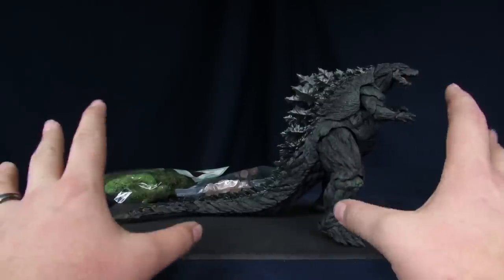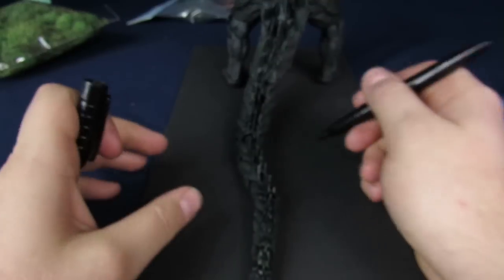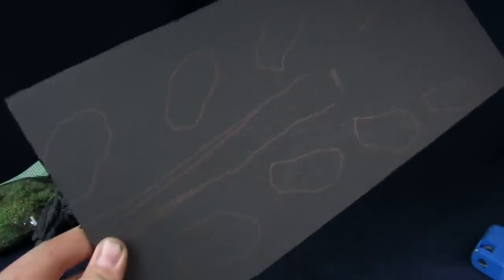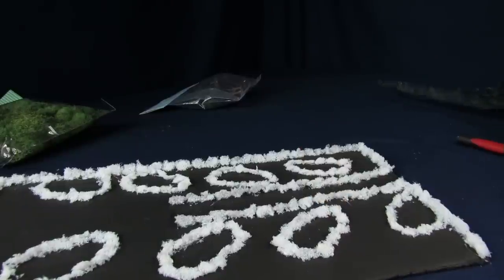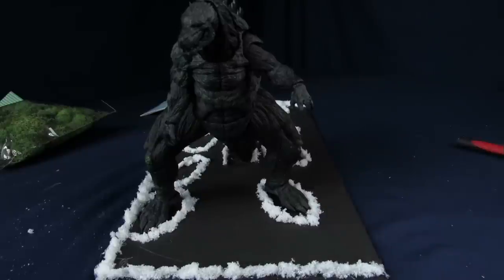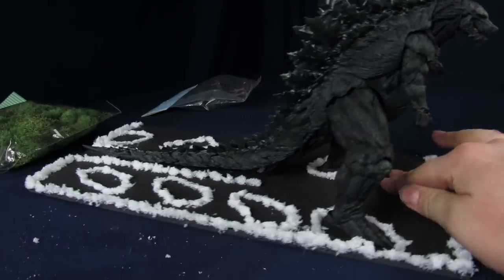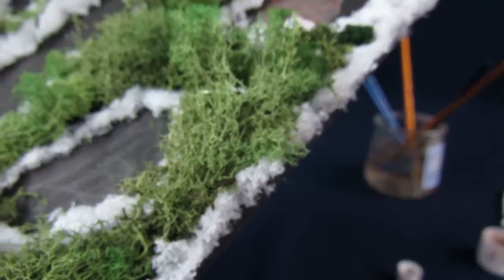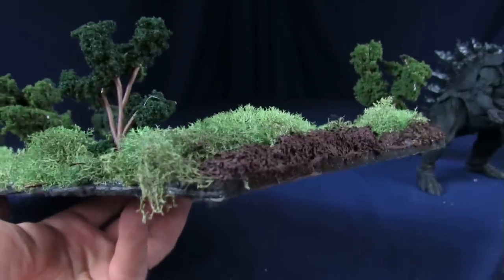How To Make A Godzilla 2017 Diorama - Forest Base Tutorial - SH MonsterArts Anime Netflix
This video is more of on the process I took to make the diorama then a traditional tutorial, but you can still use this video to help make your own little Godzilla 2017 setup.

Parts list-
Scissors, knife, exato knife, glue gun, glue stick, Elmer glue, acrylic grey paint, flat black spray paint, grey or stone spray paint, foam bricks and board, partical board or any flat sturdy material, pre-wired LED lights(red), tea light, cotton, foam sheets, card stock, computer, and printer.